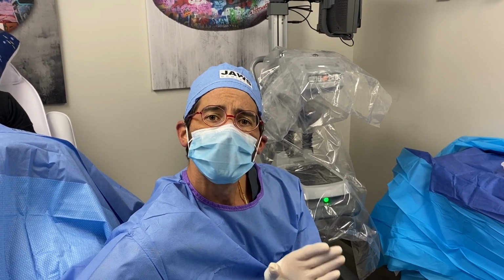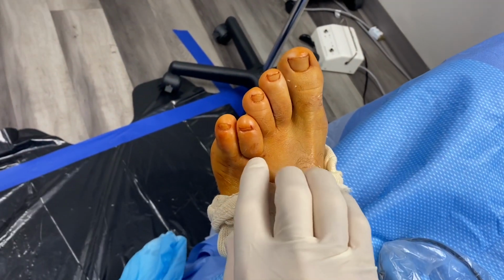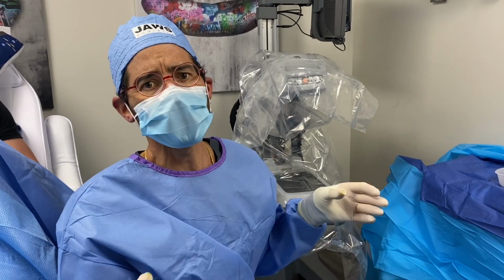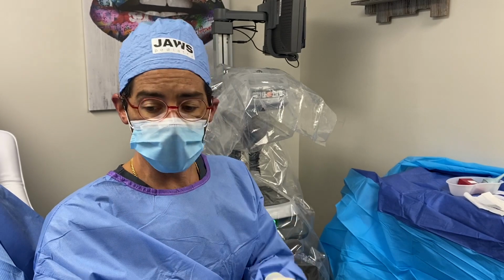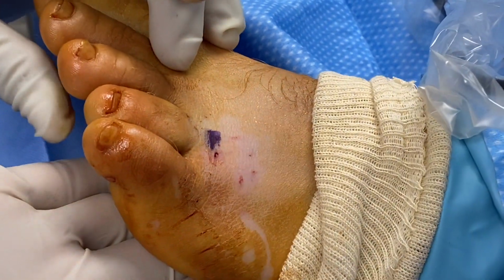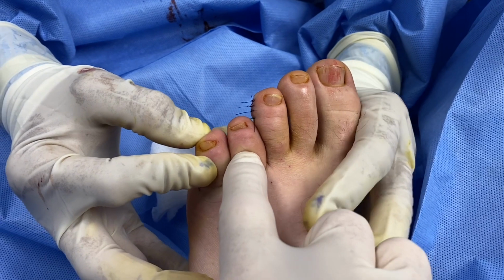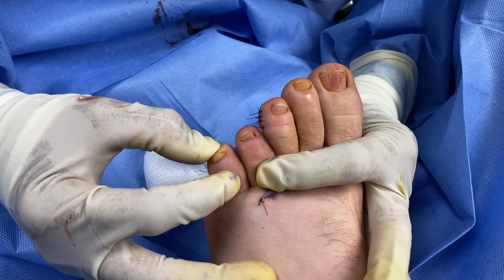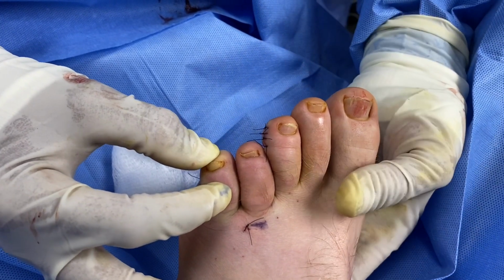BRACHYMETATARSIA SURGICAL PROCEDURE (BEFORE & AFTER)